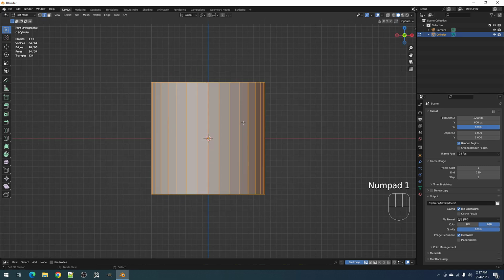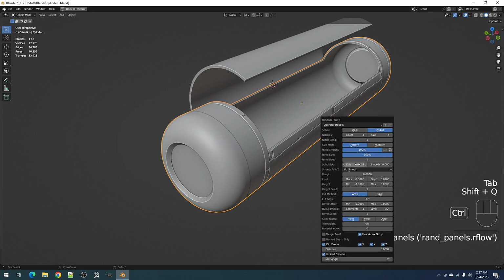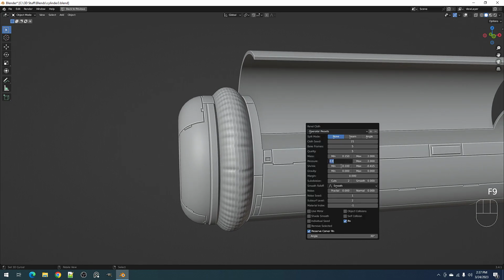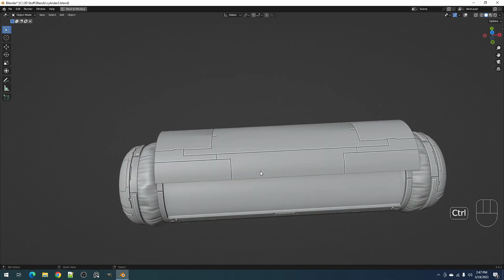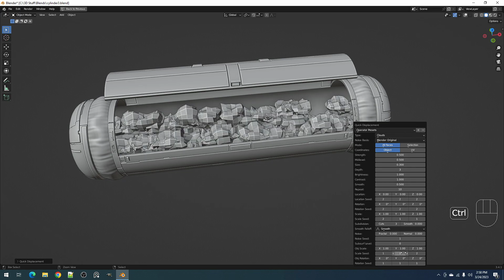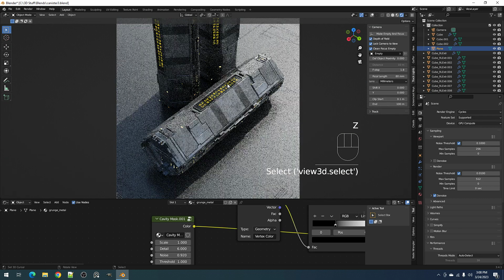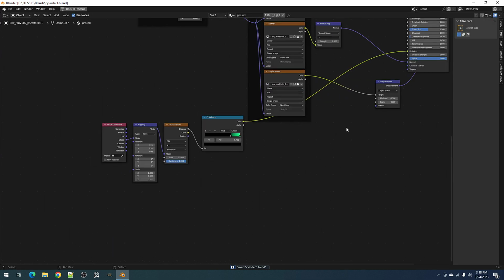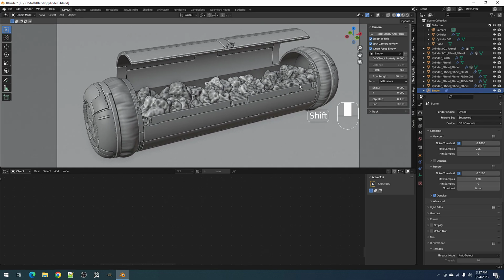Random Flow 55: Scifi Canister And Glowing Rocks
In this video, I'm going to model a scifi canister and some glowing rocks using the add-ons Random Flow and Creative Flow in Blender.